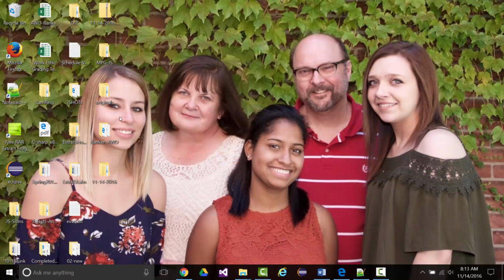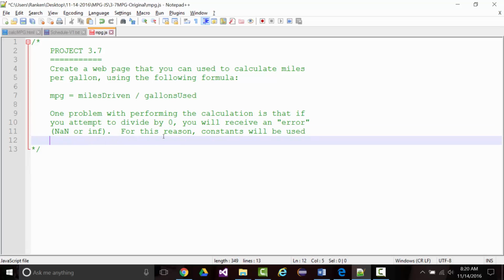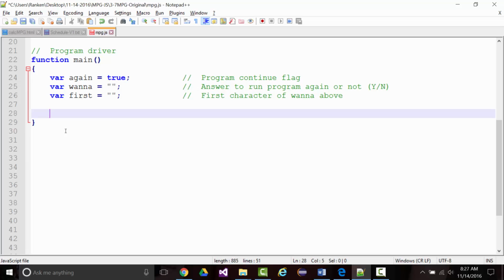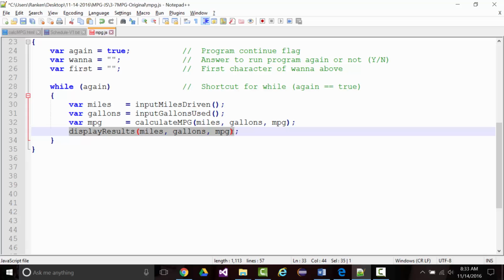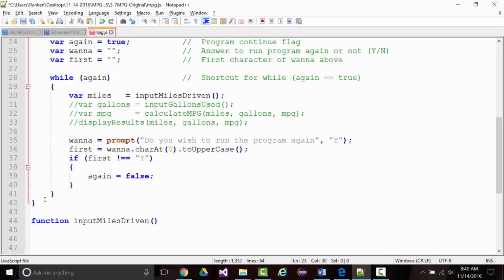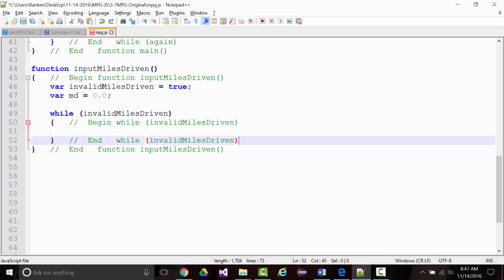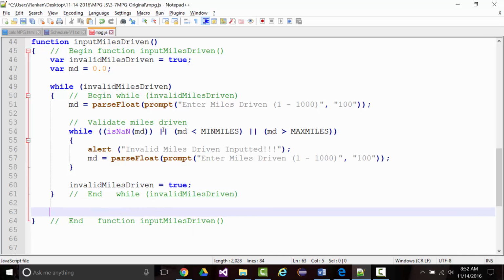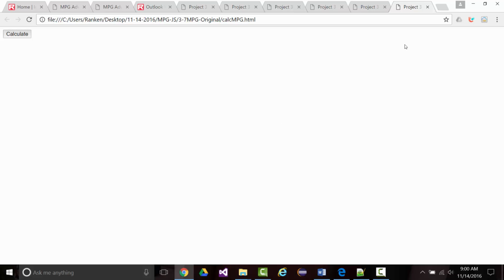AWD1000 - JavaScript - MPG Program01 - 11-14-2016